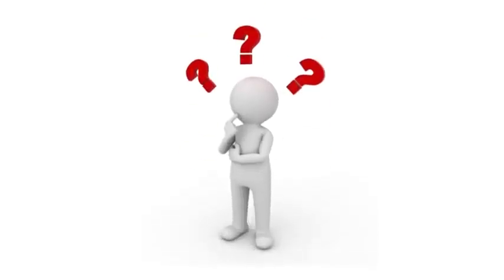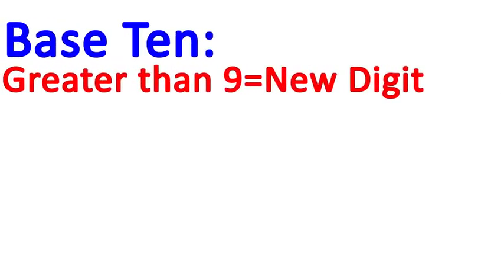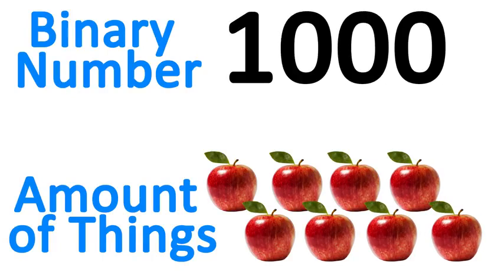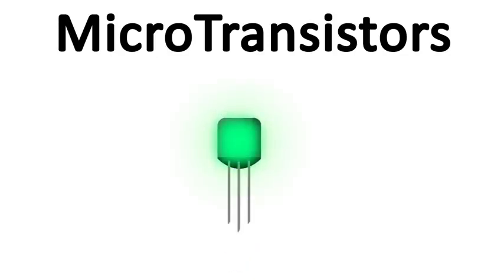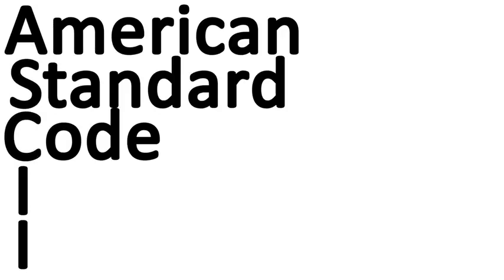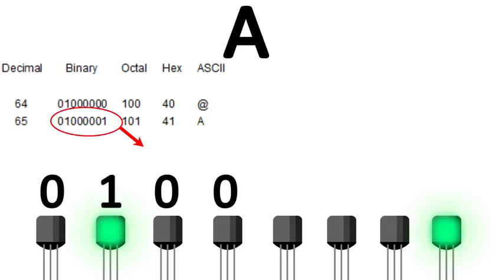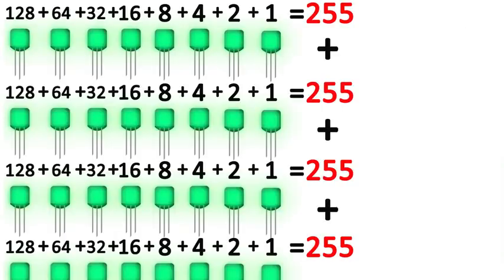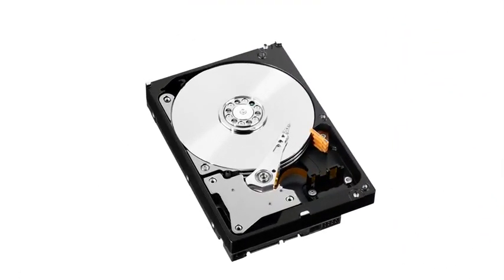Why Do Computers Use 1s and 0s? Binary and Transistors Explained.